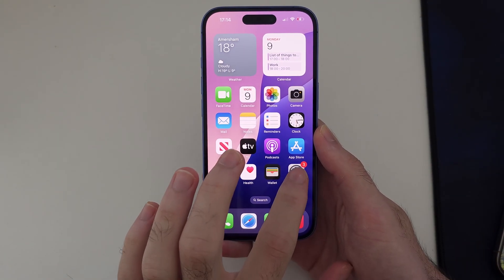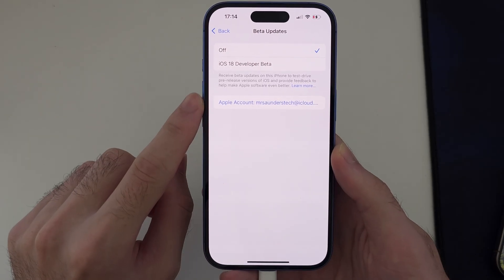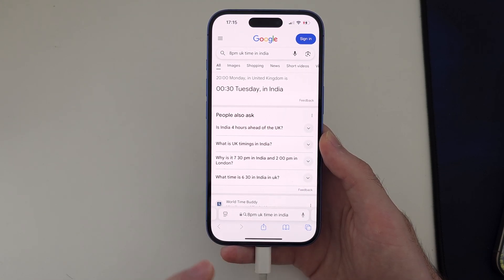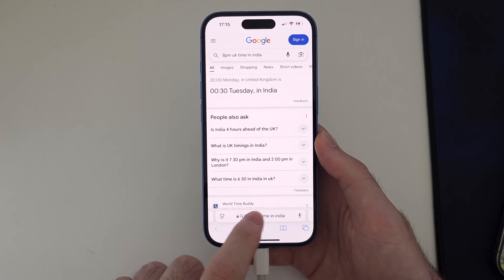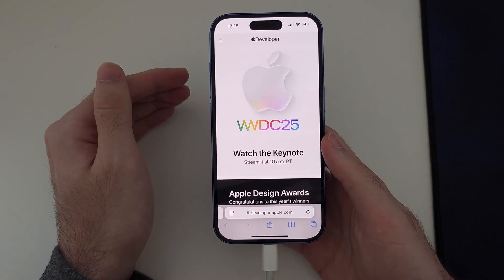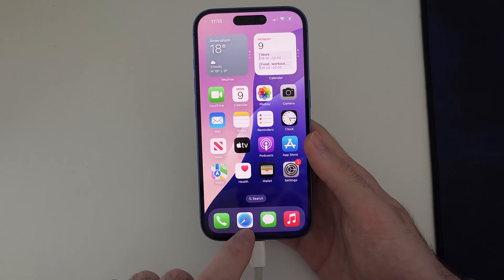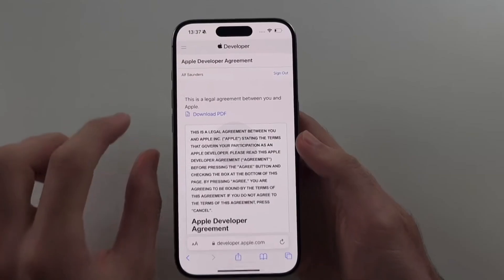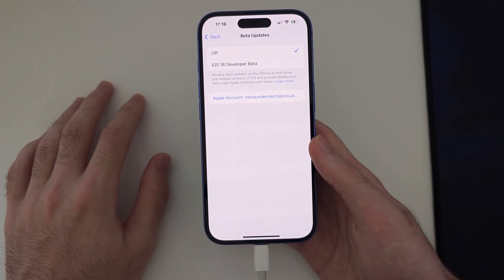iOS 26 NOT Showing in Settings FIXED ✅ iOS 26 Beta Update Missing SOLVED 🔥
iOS 26 will be the next iOS beta software update. However as it releases today you might be wondering why iOS 19 or iOS 26 beta is not showing up in software update. So learn how to fix iOS 26 update not showing up in settings so iOS 19 beta download and iOS 26 beta download can proceed. iOS 26 beta is confirmed the next iOS software release. This means iOS 19 is really iOS 26